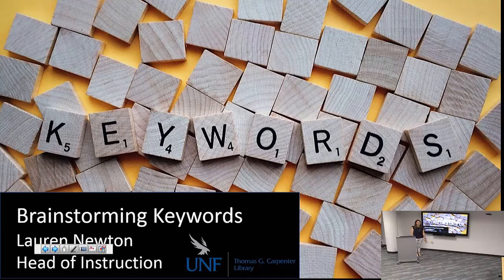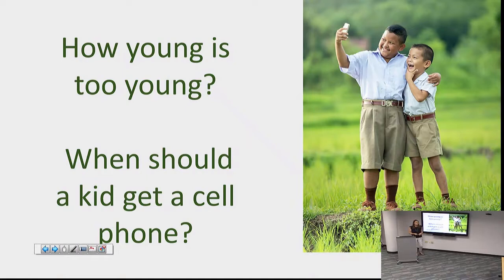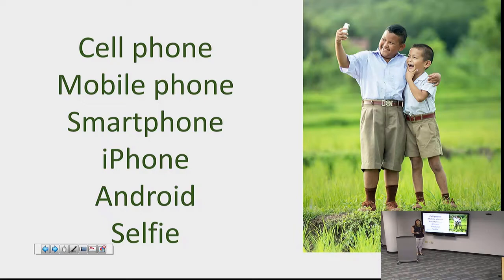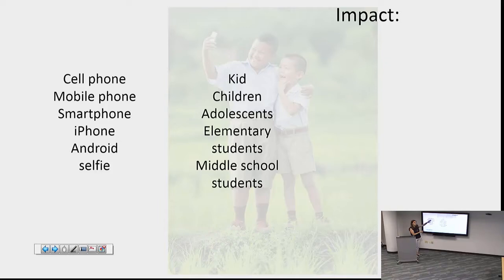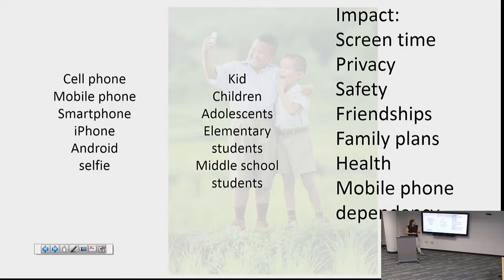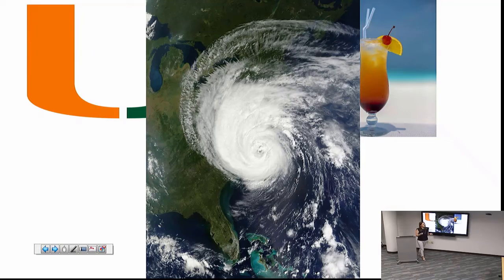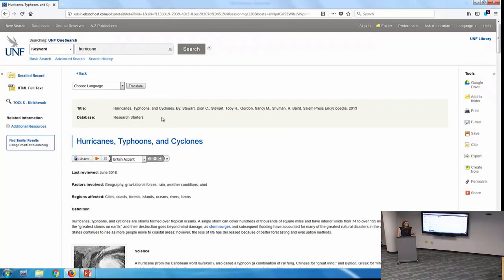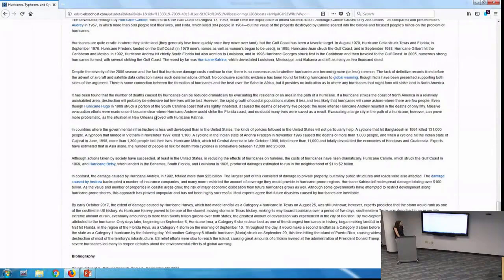Brainstorming Keywords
Lecture for LIS1001.